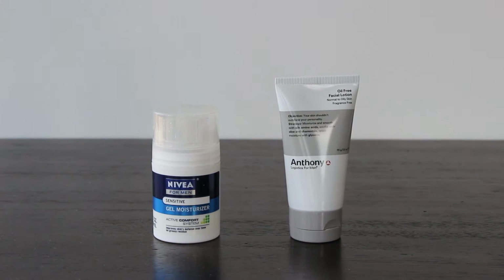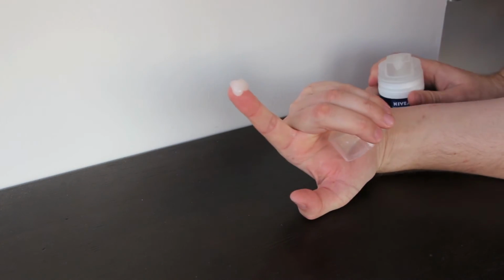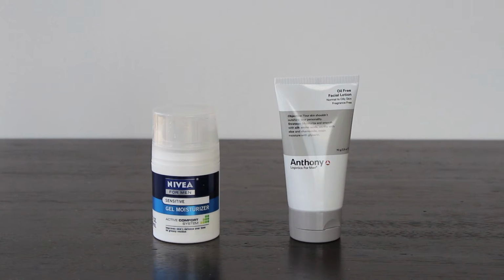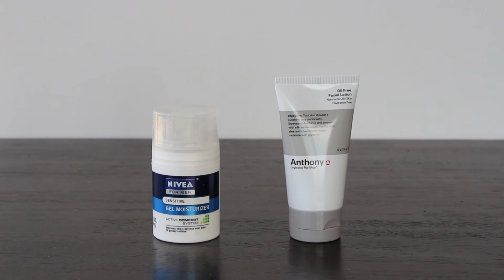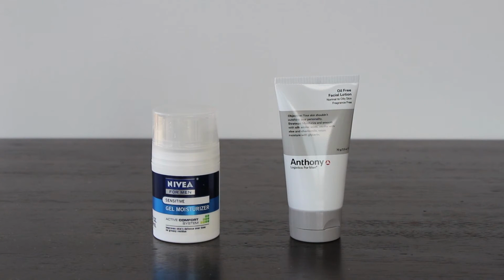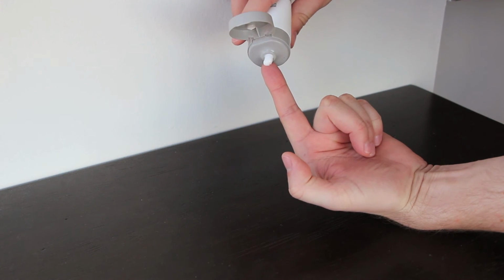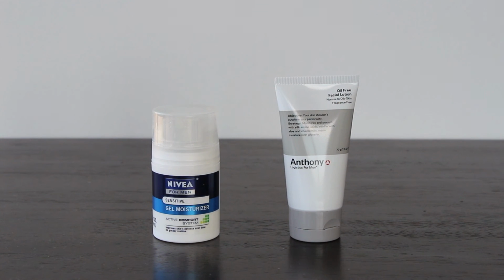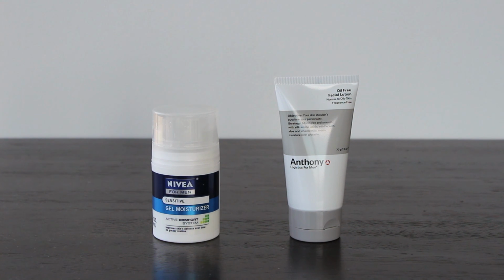Anthony Logistics Face Lotion and Nivea Gel Moisturizer Review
This is a video review of Anthony Logistics Oil Free face lotion and the Nivea sensitive gel moisturizer for men.